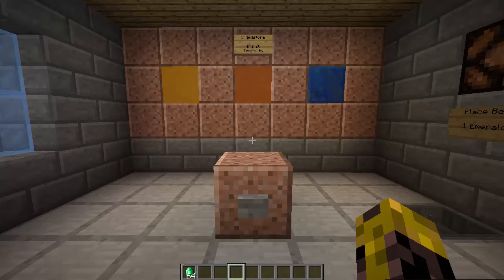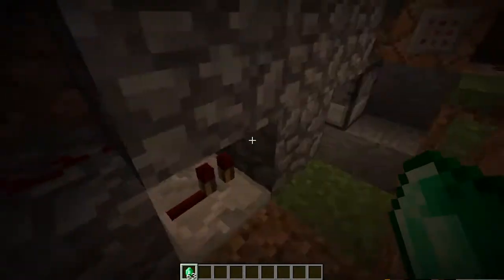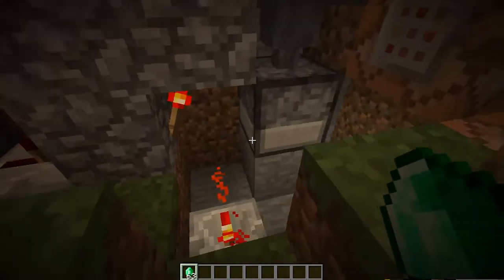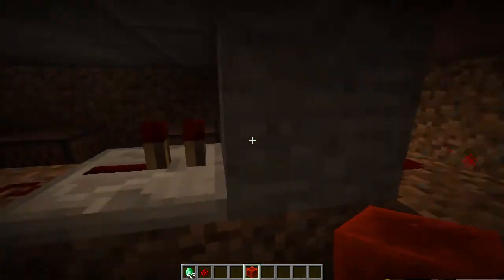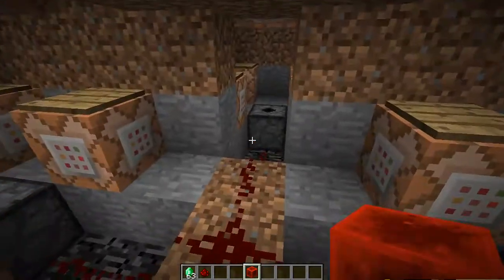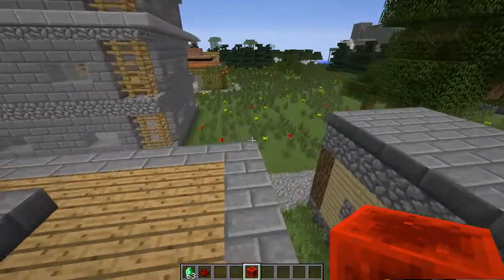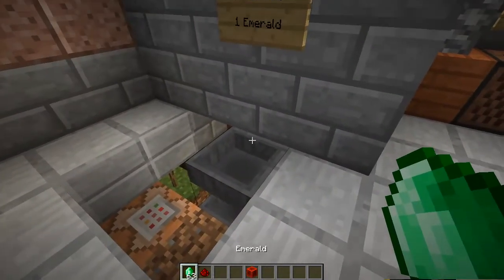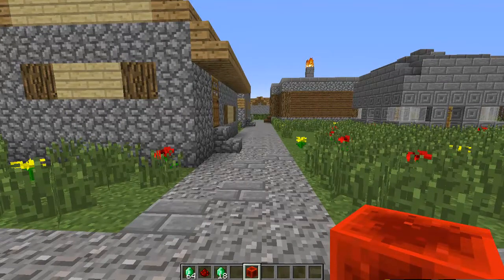Automate Minecraft 88 - Slot Machine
Not the normal survival world today. This is a slot machine made in Enderbent with command blocks.

Added cheat protection after the video. Iron bars in front of indicator blocks and carpet on hopper. When the button is pushed if testfor commands show air in any of these locations BOOM!